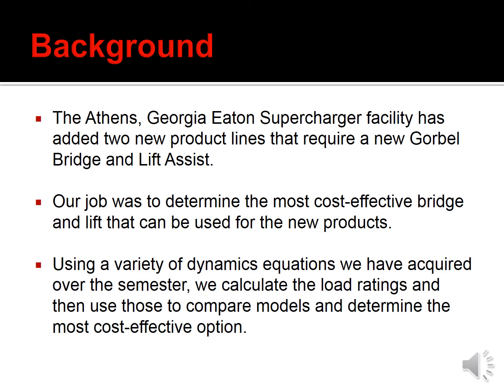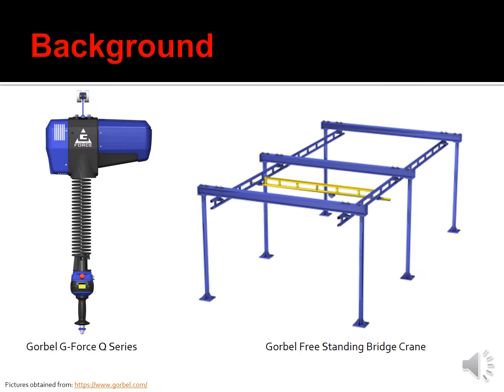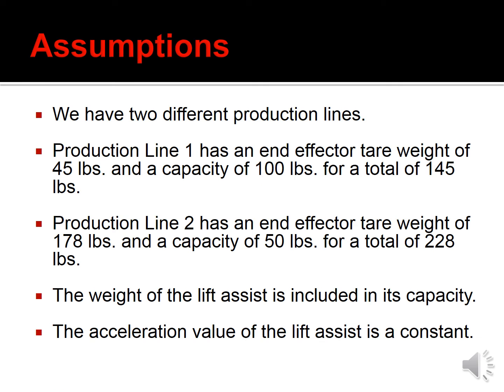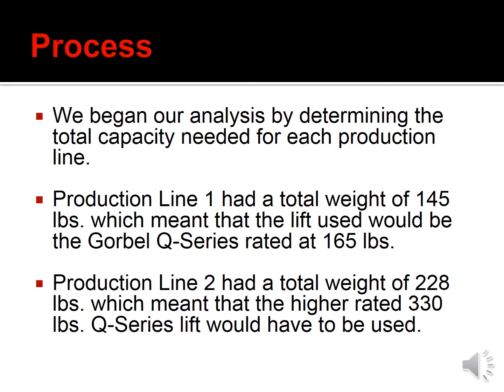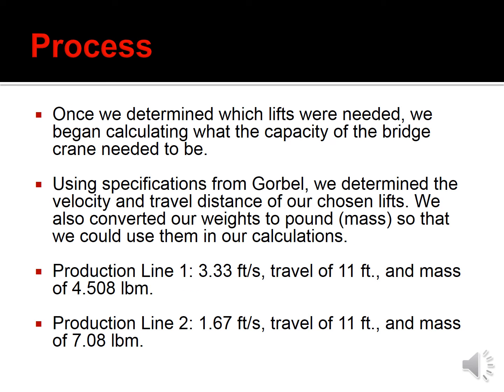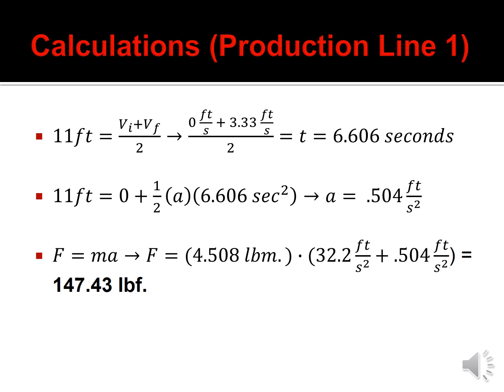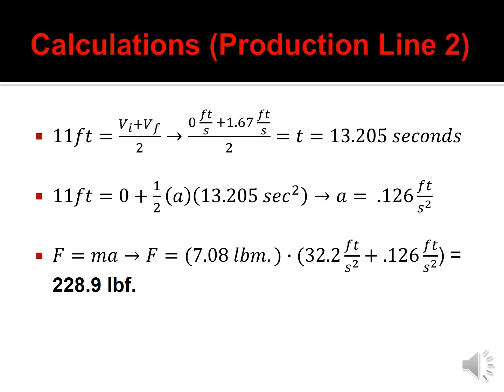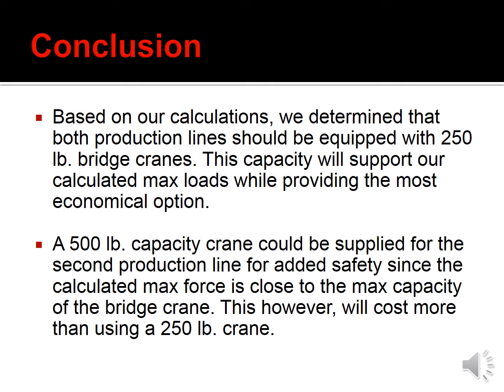Dynamics Term Project: Supercharger Lift Assist Analysis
By: John Touchstone, Isaac Hensley, and Brian Hearn